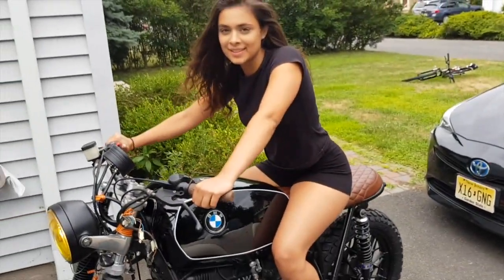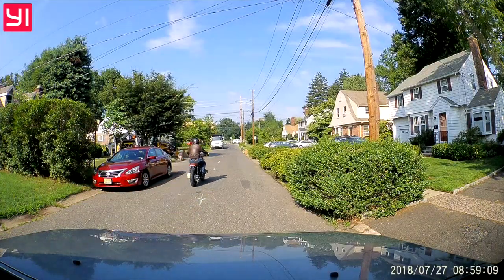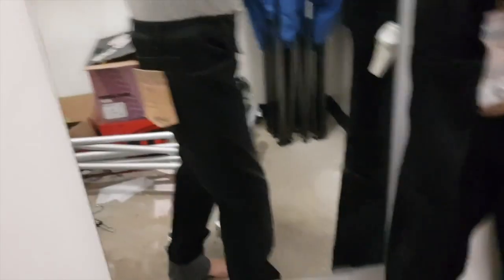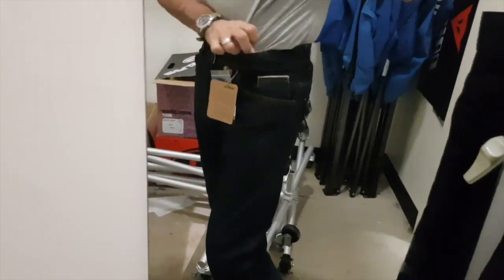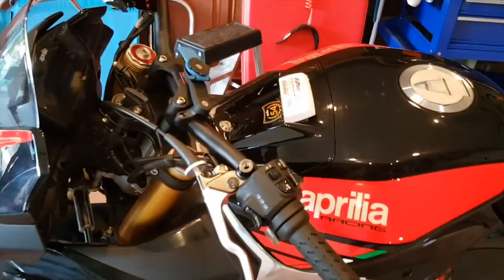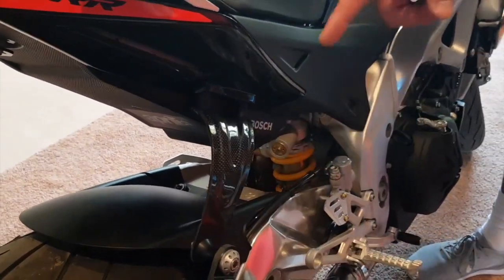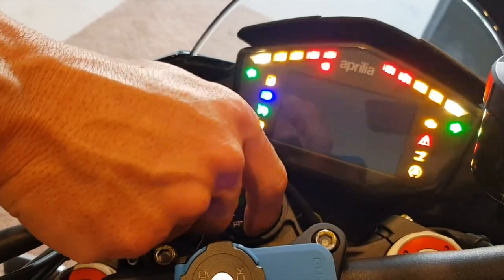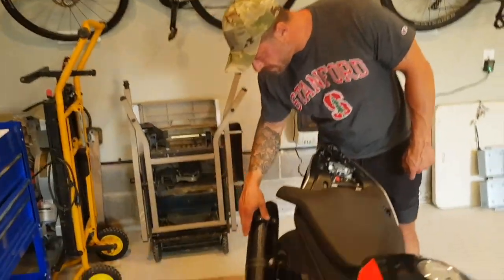BMW R65 Custom Build Update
BMW R65 Custom Build Update - Bike is looking really good but I need to rebuild the carburetors and run new wiring to the gauges. I'm taking it to Chris - a mechanic that's gonna be working on it.
I'm also go shopping for riding jeans with John bednarz my buddy.
Here is a list of the parts I used in my upgrades:

Head light mounting brackets
Head light glass yellow tint

Speedometer by - Acewell CA085-551 Classic.

Rust brown handlebar grips by bit well

Front fork rubber boots make sure it fits your forks length.

Front fork mounted signal lights
Brackets to mount the signal lights

Black shorty exhaust pipes

Exhaust pipes wrap

Subframe and seat - By Vonzeti.com

Small battery under the seat by anti gravity.

Rear mounted brake and signal light led strip

Tires both by Heidenau scout

Here are some of the things I used to make this video:

My 360 camera - Xiomi Mi sphere
For extreme and sport scenes I use a GoPro session